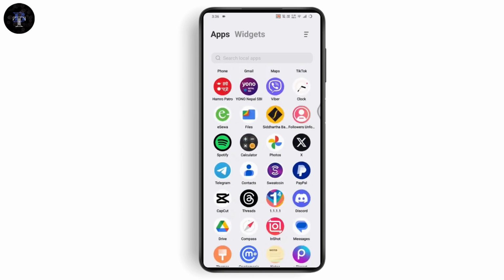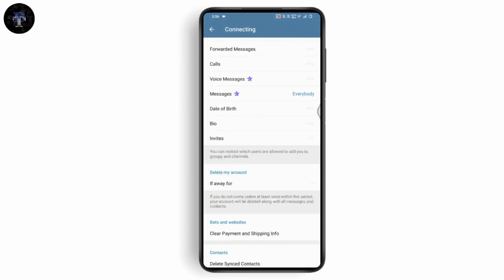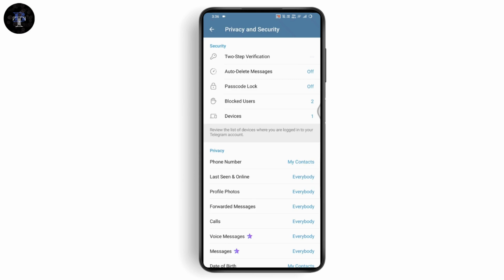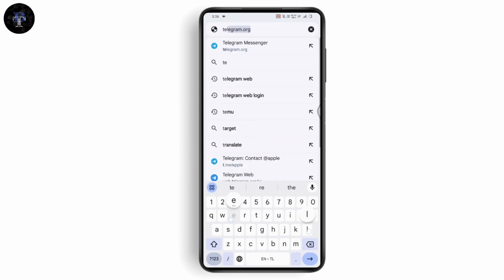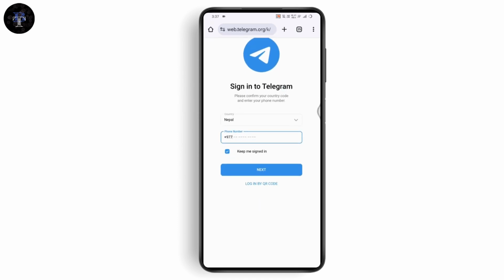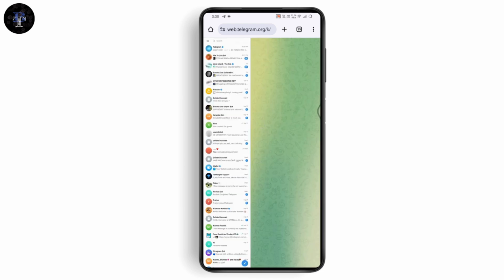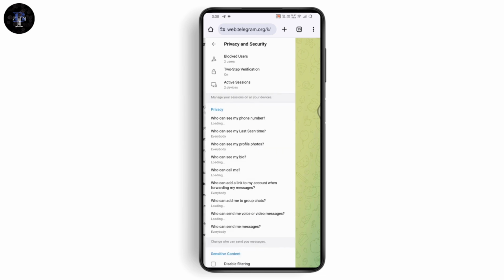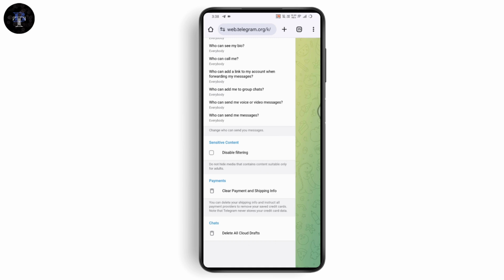How To Turn On Sensitive Content On Telegram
Welcome to our tutorial on how to turn on sensitive content on Telegram! In this video, we’ll guide you through the steps to enable sensitive content visibility in your Telegram settings, so you can access more content while keeping your preferences in control.

0:00 - Introduction
0:12 - Opening Telegram Settings and Navigating to Privacy
0:24 - Enabling Sensitive Content in Your Privacy Settings
0:36 - Verifying and Managing Content Preferences
0:48 - Conclusion